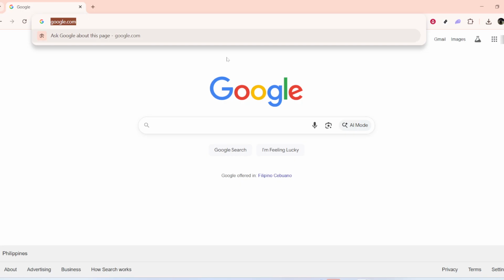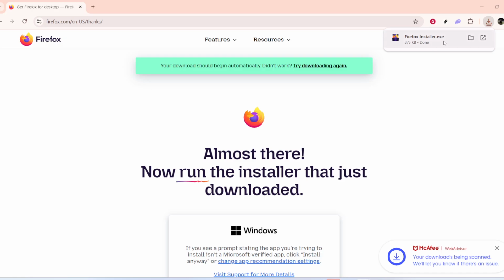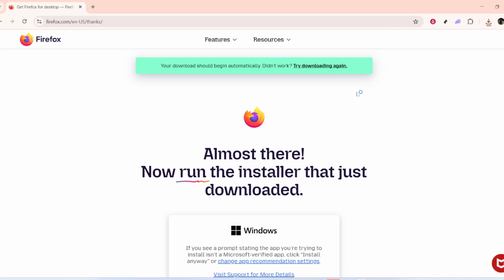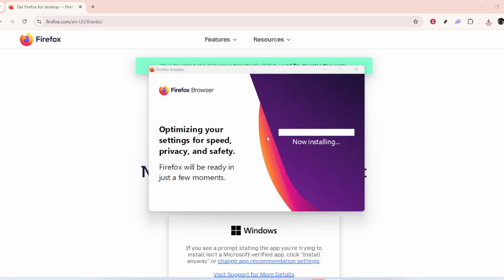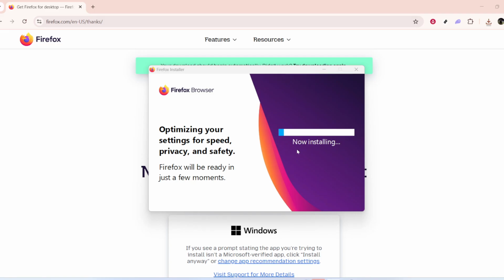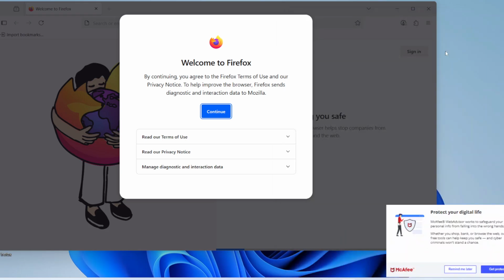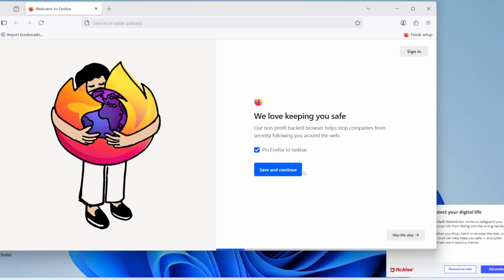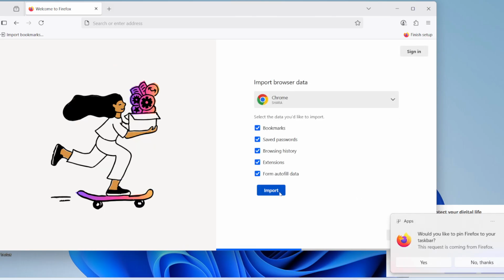How to Download and Install Firefox in Windows